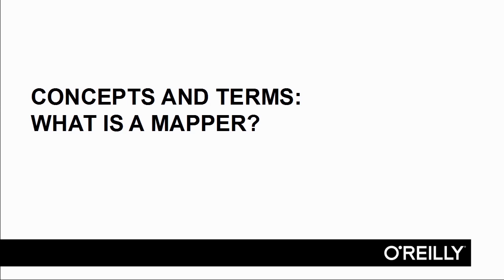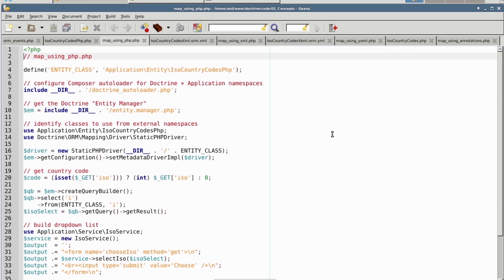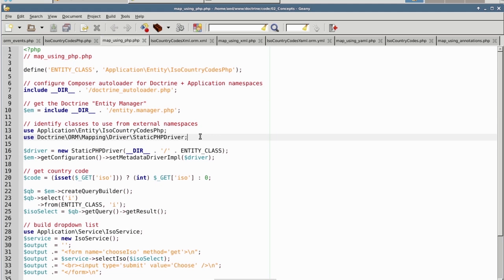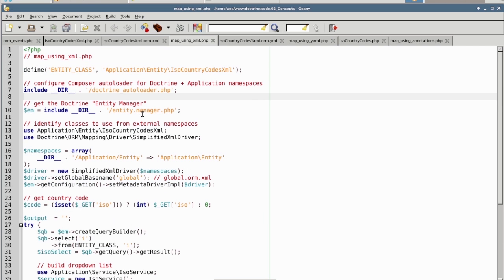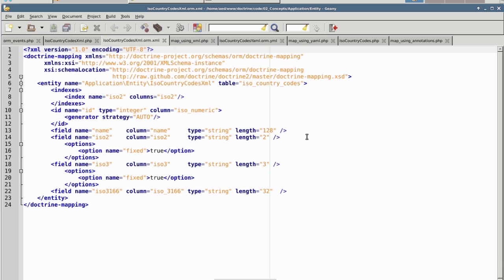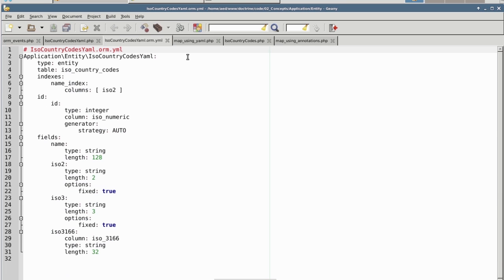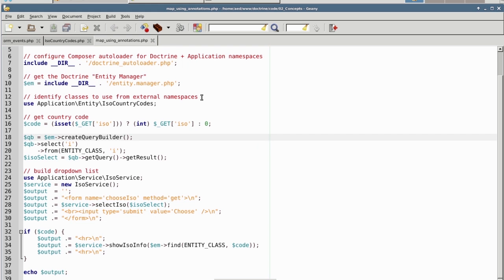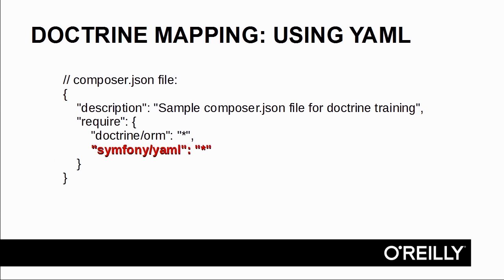02 06 What Is A Mapper